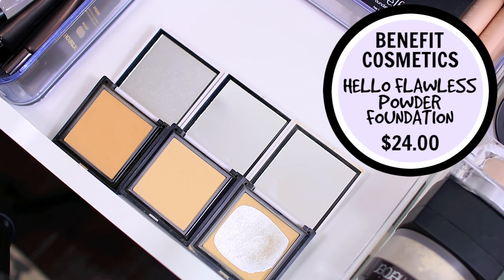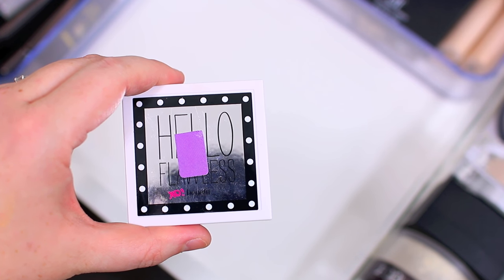MAKEUP DECLUTTER 2017: POWDERS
This is my powder collection and declutter for 2017! Today I am decluttering my makeup collection and sharing the best and worst pressed and loose powders with you, including drugstore and high end.

*DO NOT shop online without using eBates! They pay you cash for your online purchases. My last check was over $200 😬

►CHAT WITH ME
►PRODUCTS MENTIONED
-It Cosmetics Bye Bye Pores Silk HD Anti-Aging Micro-Powder ($24.00)
-e.l.f. HD Undereye Setting Powder ($3.00)

Thank you so much for spending a few minutes of your day with me! My name is Andréa and I live in the Northeast with my husband and two pugs. If you love to chat about your favorite beauty products, watch reviews, declutterings, and unboxings- this is the place for you!